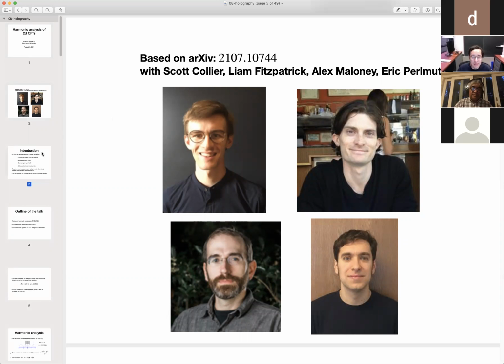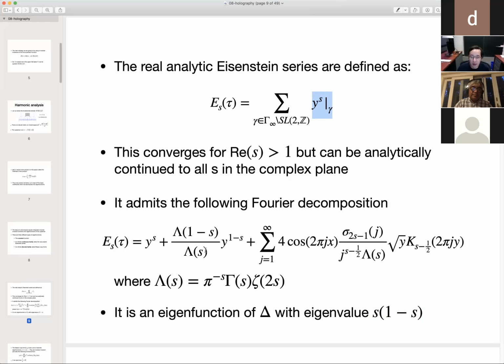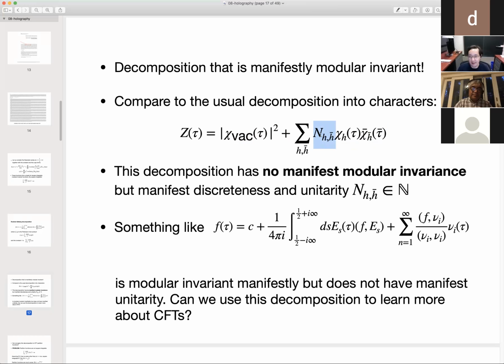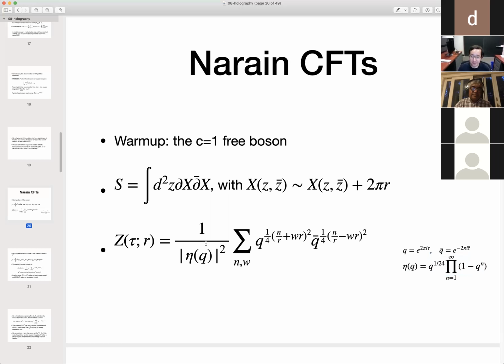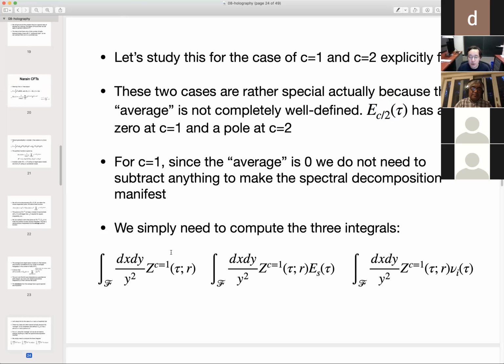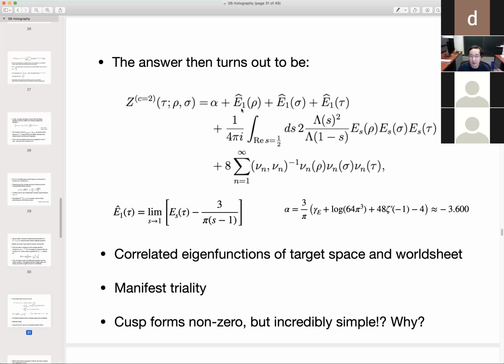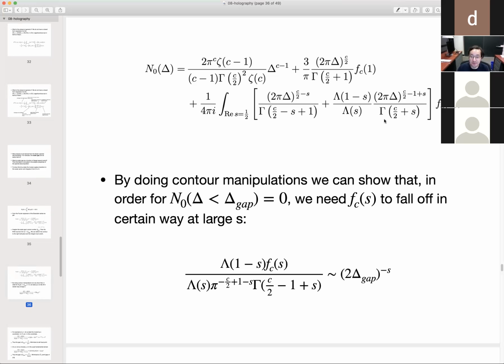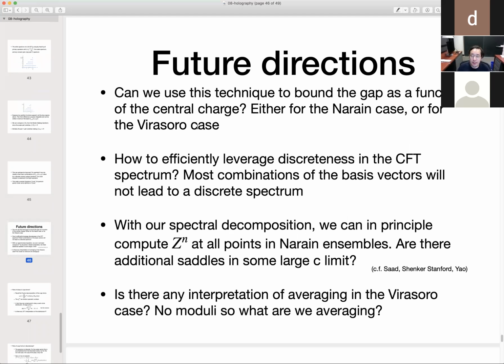N.Benjamin : Harmonic analysis of 2d CFTs